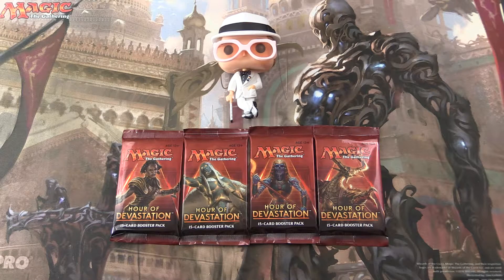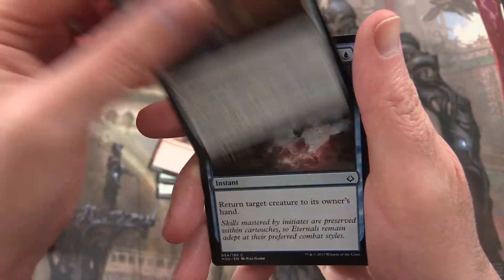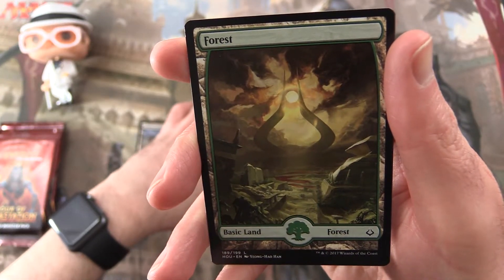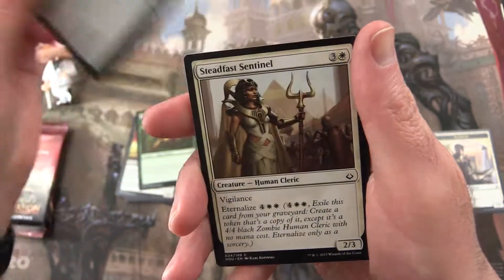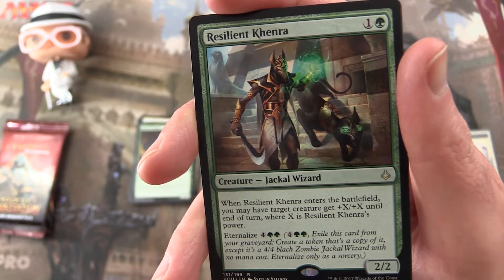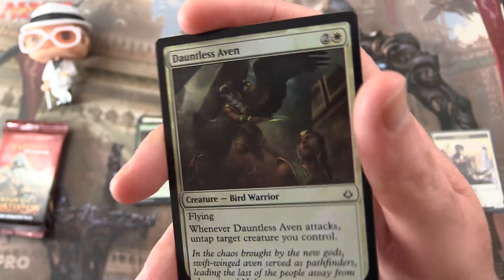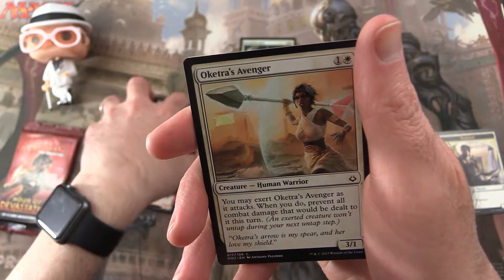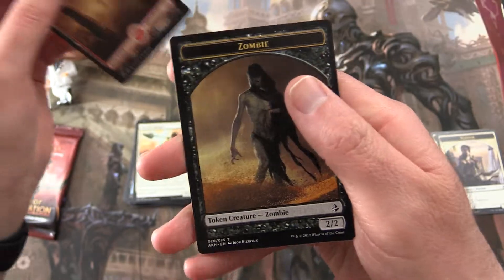Hunt for lottery cards #16 pack opening / unboxing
Unpacking some tasty booster packs from Magic: The Gathering Hour of Devastation, on the hunt for Invocations. This is snack #16 in an ongoing series!